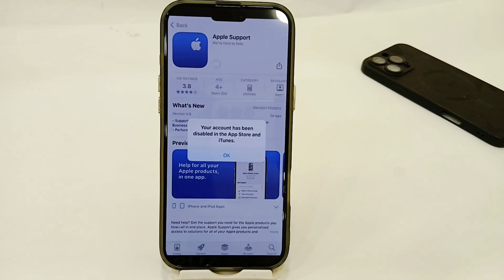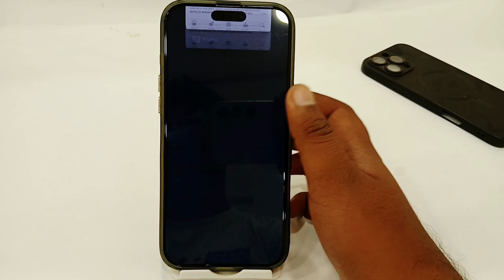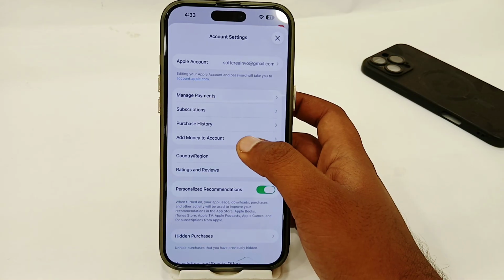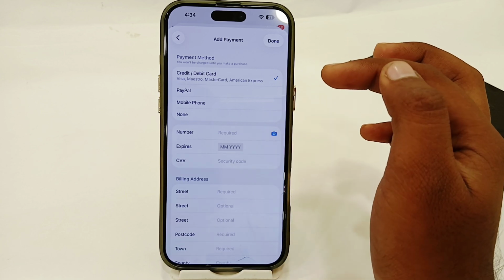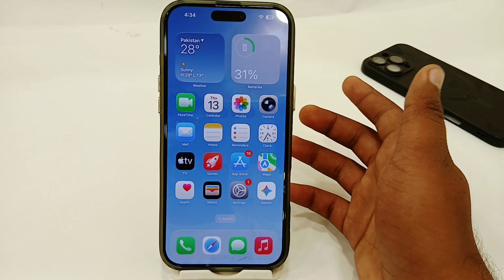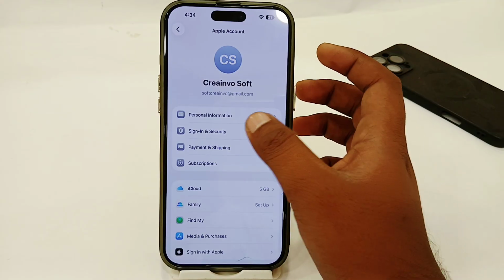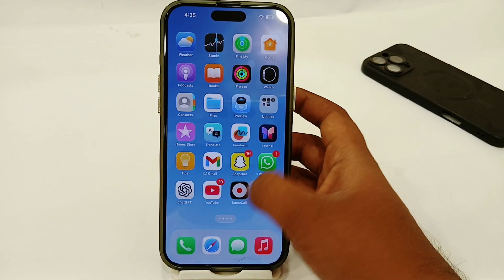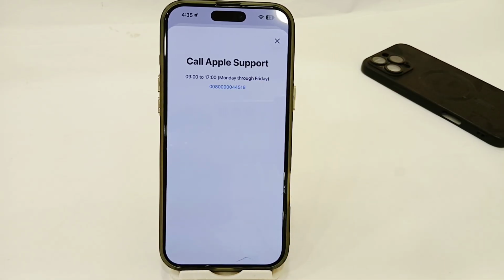How to Fix "Your Account Has Been Disabled" on App Store & iTunes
Seeing the scary message "Your account has been disabled in the App Store and iTunes"? This usually means Apple has detected suspicious activity or a policy violation. In this video, I'll guide you through the official steps to reactivate your account and get back to downloading apps and music.

We'll cover the most common reasons for this error and the exact process to contact Apple Support to have your account reviewed and reinstated.

What You'll Learn in This Video:

The top reasons Apple disables an App Store or iTunes account (billing issues, security concerns, etc.).

How to check your associated email for a message from Apple explaining the disable.

The official link to Apple's System Status page to rule out a service outage.

The step-by-step process to contact Apple Support and request an account review.

What information you need to have ready to verify you are the account owner.

Important Notes:

This process requires contacting Apple directly; there is no instant "fix" in your settings.

Be prepared to verify your identity with security questions or other account details.

The review process can sometimes take a few days.

Always check that your payment information is up-to-date and valid to prevent future issues.

This guide is for accounts disabled for security or policy reasons, not simply for being signed out.

If you found this guide helpful while you resolve your issue, please give the video a like.